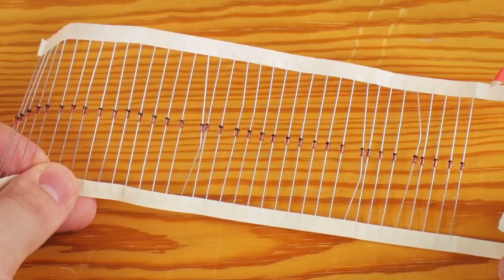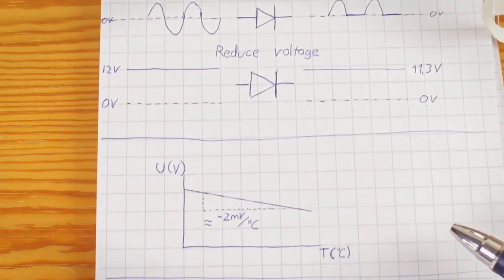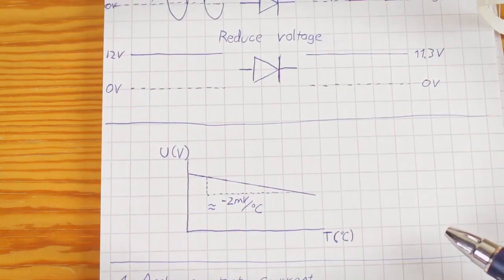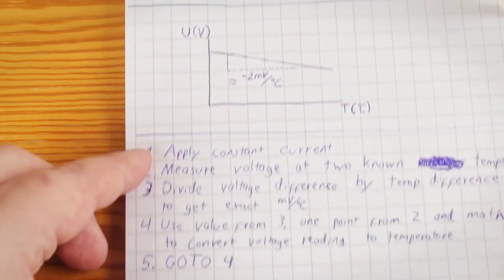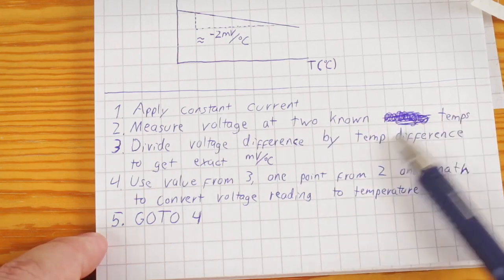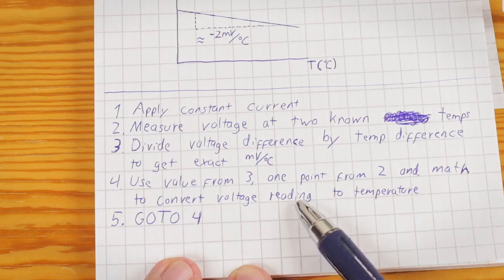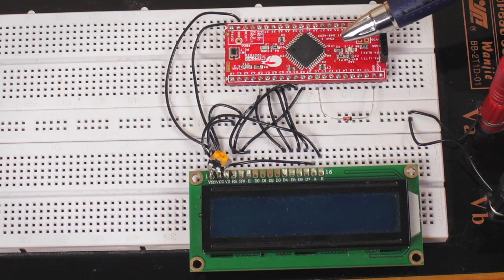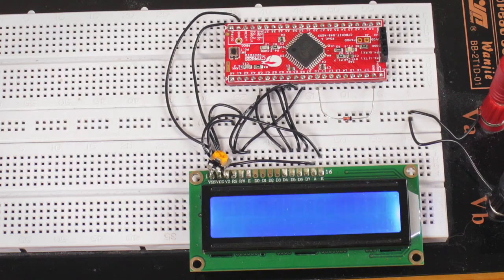How to use a diode as a temperature sensor